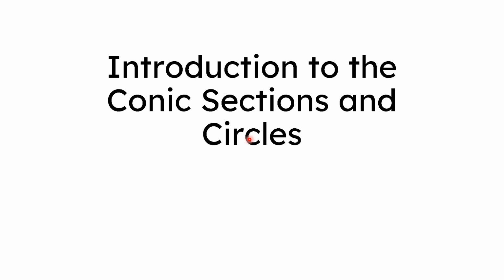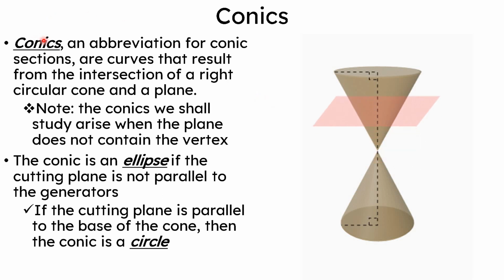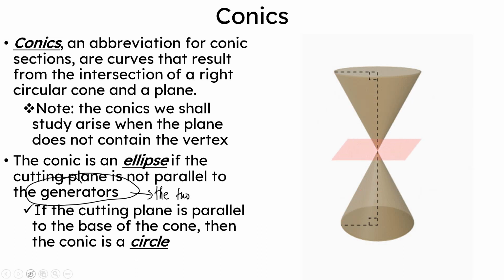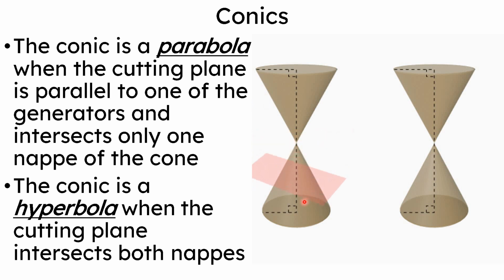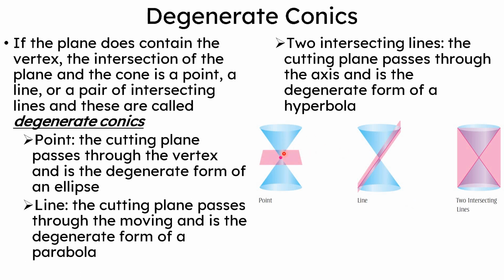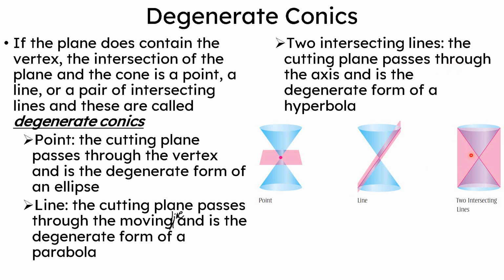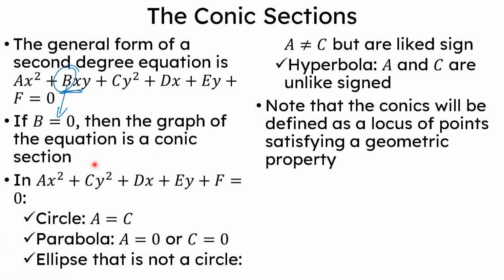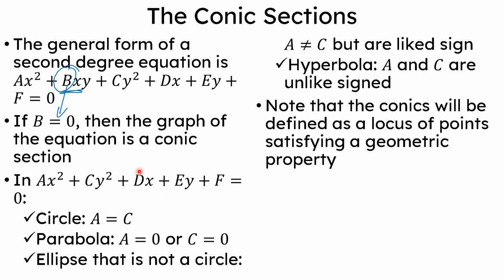Introduction to Conics